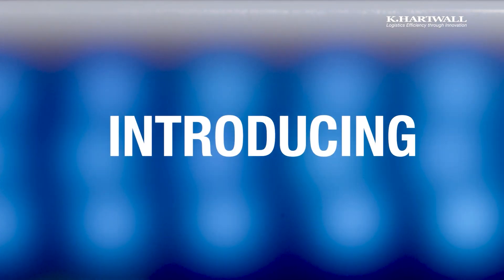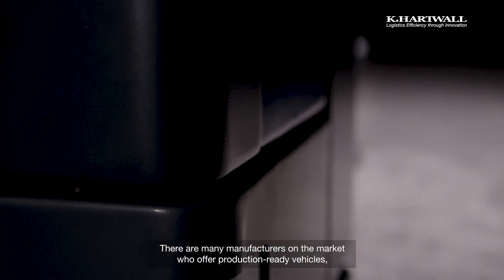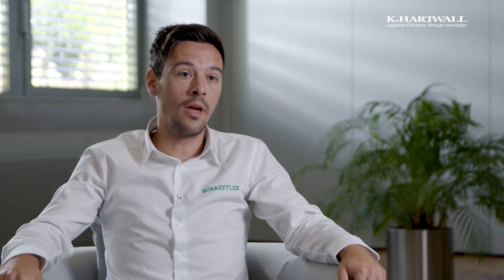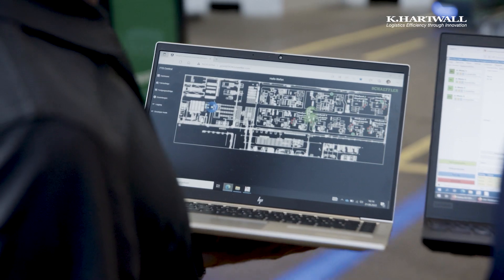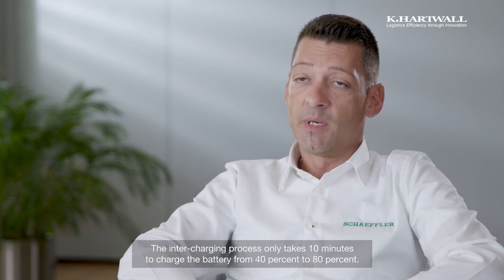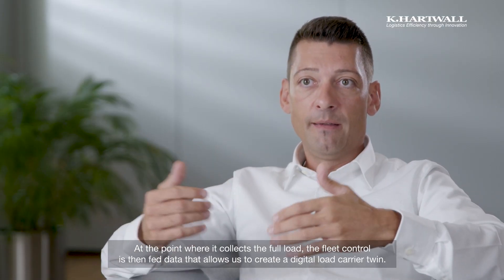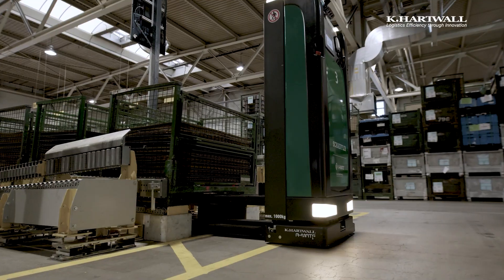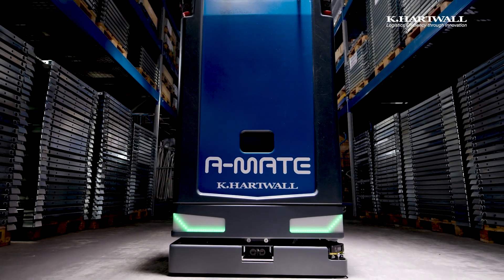A-MATE mobile robot improves internal processes at Schaeffler Germany - 5min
This video takes you inside the Schaeffler manufacturing plant in Bühl and tells the story of the fruitful and successful cooperation between Schaeffler and K.Hartwall to create the best pallet AGV on the market. You will also see each step of the automated process explained by Schaeffler people themselves